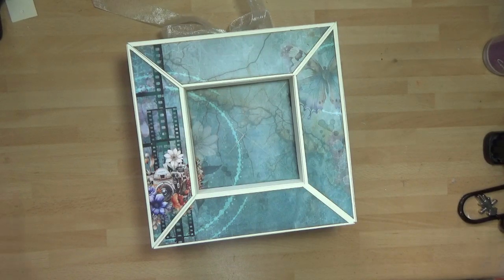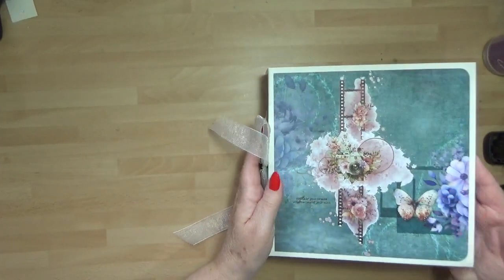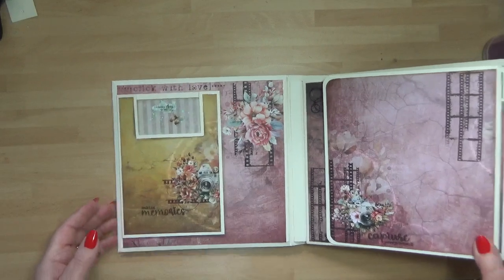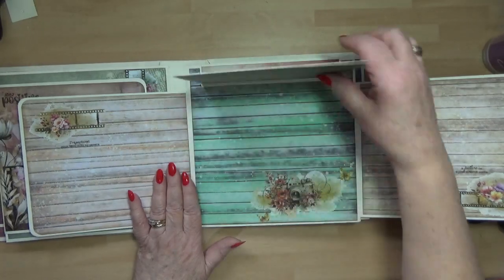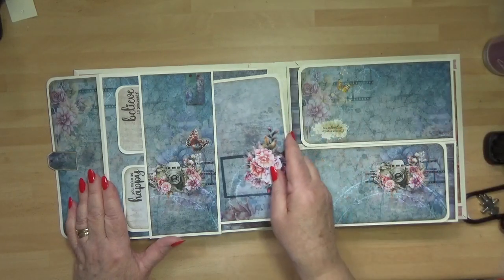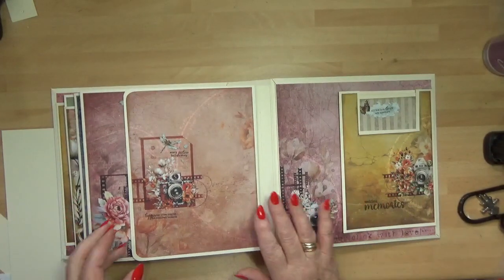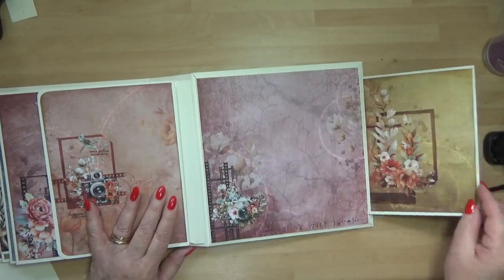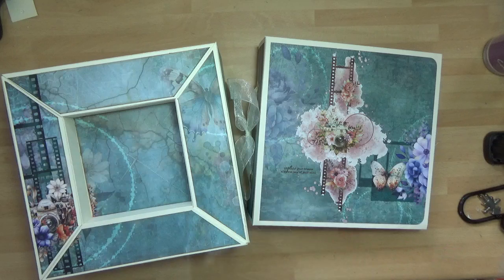2024 Album Retreat Project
I just had to share to project we made at my Album Retreat Weekends. As you know I like to design Albums that can take 6x4 photos so this album does just that and has lots of interaction too! Along with it own Storage Box Frame if you want to give it as a gift. so gather your Workshop and supplies and craft along with me as I take you Step by Step to creating your very own